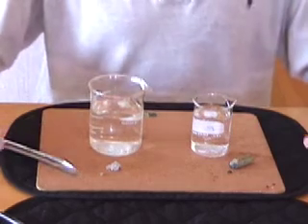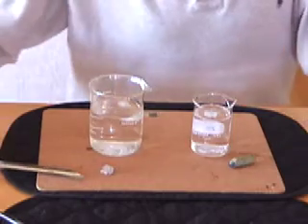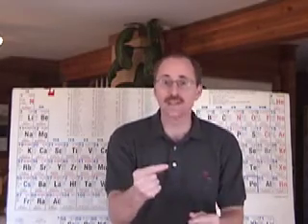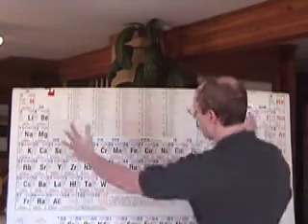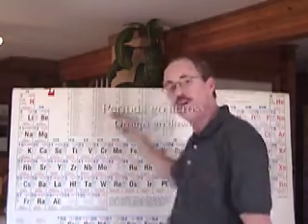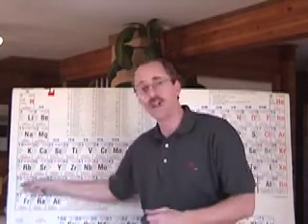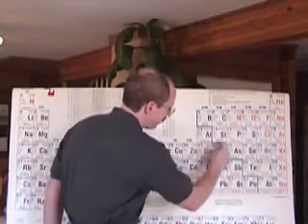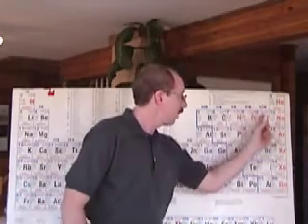Junior Chemistry: The Periodic Table 1